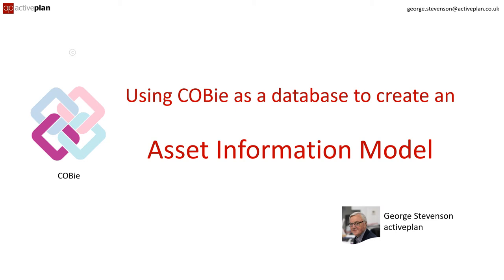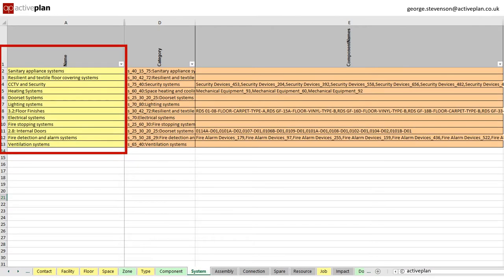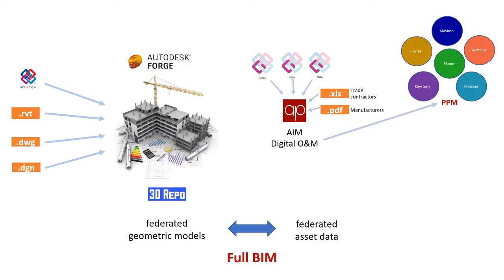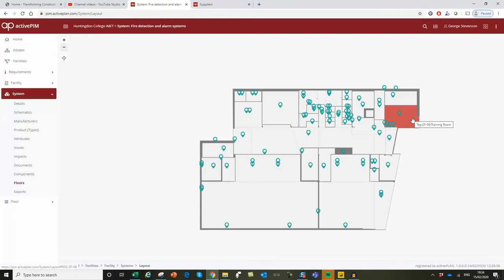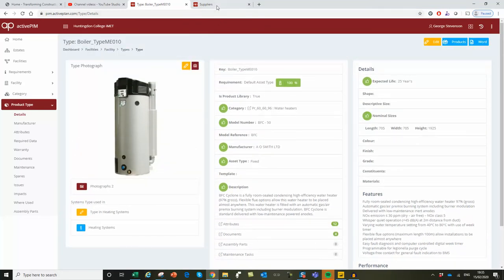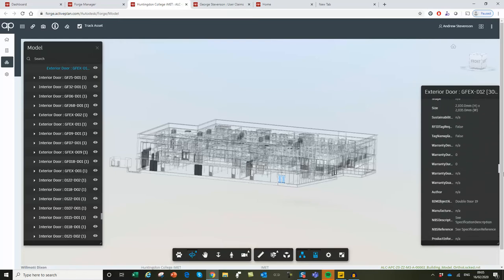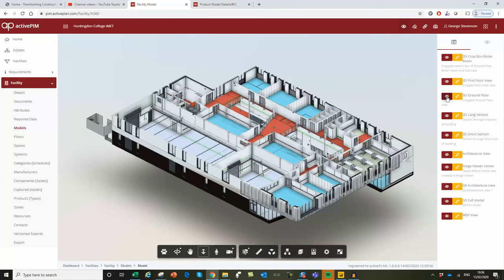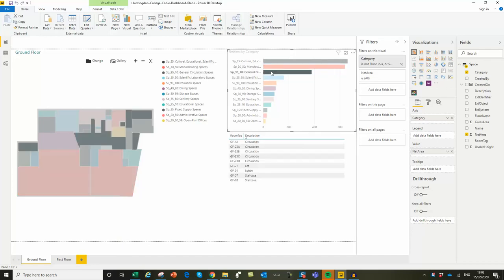COBie as an AIM for a College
This includes a simple explanation of COBie and shows how it can be used as a Digital O&M for a College